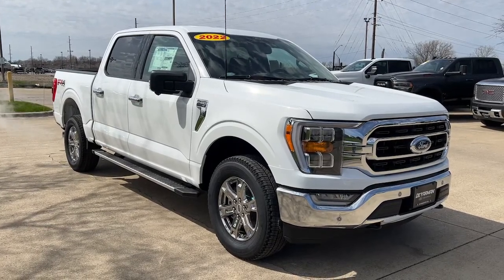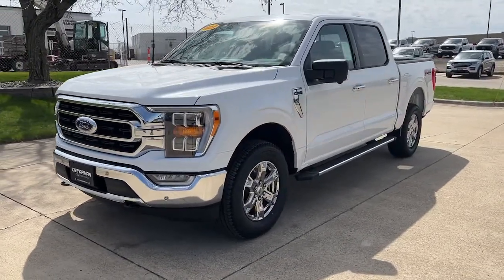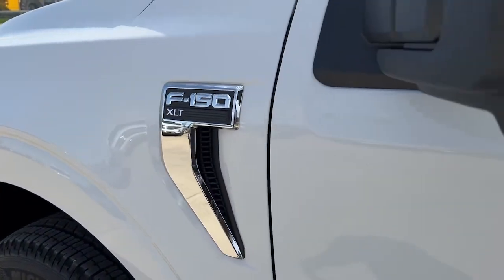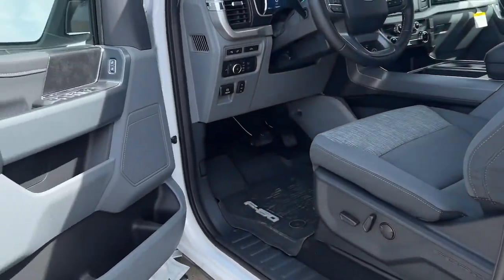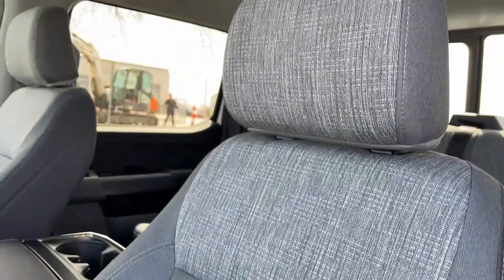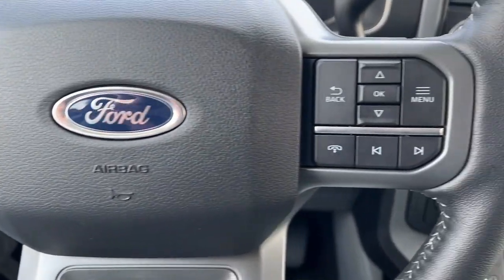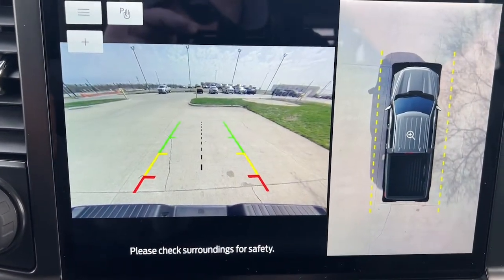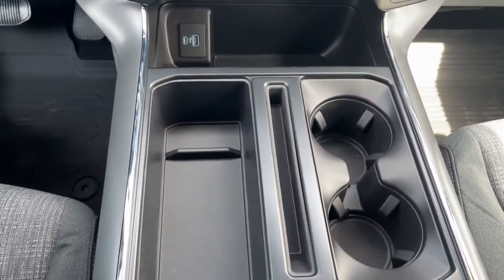2022 Ford F-150 Indianola, Norwalk, Carlisle, Des Moines, New Virginia, IA F3971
Oxford White New 2022 Ford F-150 available in Indianola, Iowa at DeYarman Ford. Servicing the Norwalk, Carlisle, Des Moines, New Virginia, IA area.

2406 N. Jefferson Way

Oxford White 2022 Ford F-150 XLT 4WD 10-Speed Automatic 3.5L V6 EcoBoost